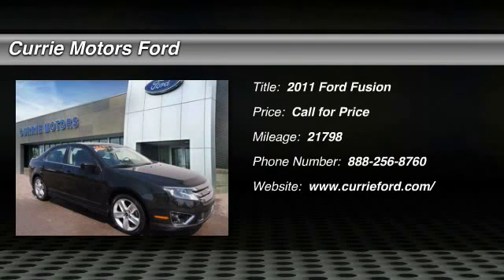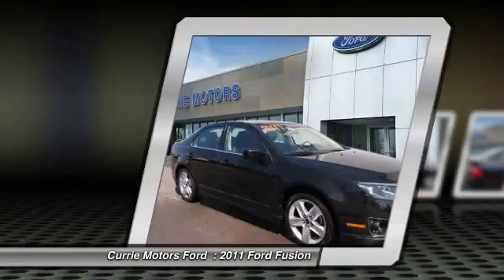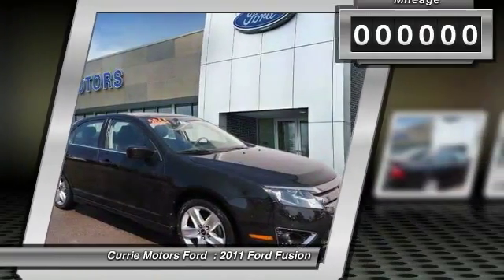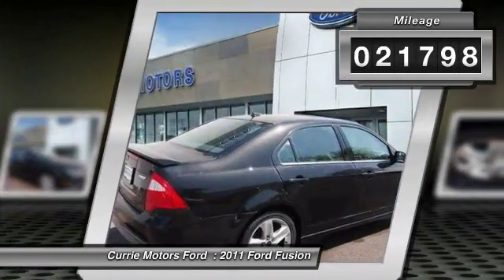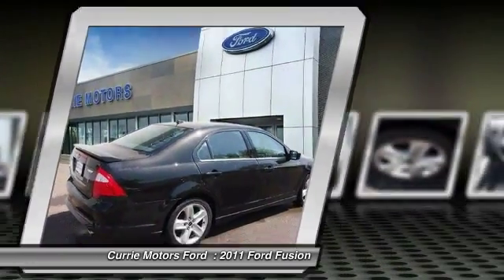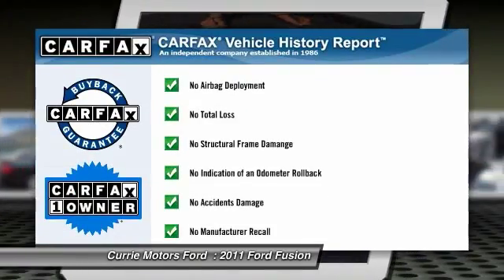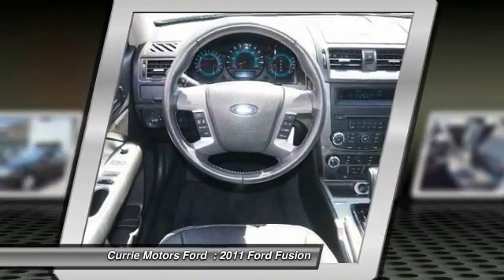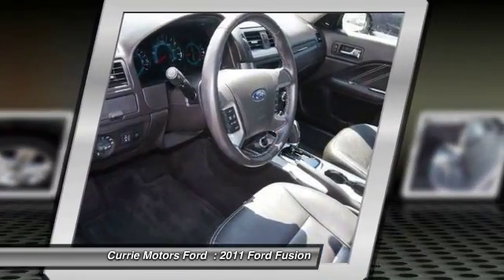2011 Ford Fusion Frankfort, Chicago, Bolingbrook FS678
2011 Ford Fusion Sport

For the physically fit and outdoor adventurers, this 2011 Ford Fusion Sport is equipped with plenty of comfort and style to get you to your next great activity. It has a 3.50 liter engine. Save a weekly trip to the gas station with this gas saver! Don't worry about the driver history. This vehicle only had one previous owner. Stay safe with Ford certified pre-owned vehicles' extensive coverage plans. Receive a free vehicle history report along with a 12-month/12,000 mile comprehensive warranty and a 7-year/100,000 mile powertrain limited warranty when you check it out today. Live life on your time with 24-hour roadside assistance. Spoiler alert! This 4 dr sedan has a rear spoiler, so you can look and feel like an all-star. The sunroof allows you to let the sun in on warm days. According to a review from New Car Test Drive, At the same time, its ride is smooth and pleasing. Interested in this 4 dr sedan? Call today to take it for a spin.